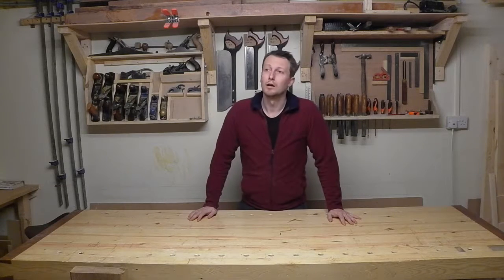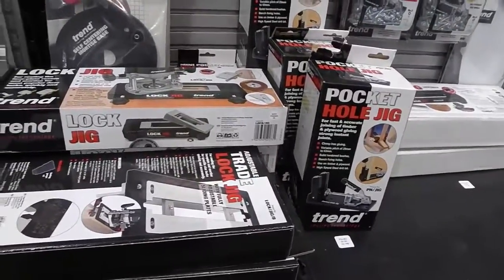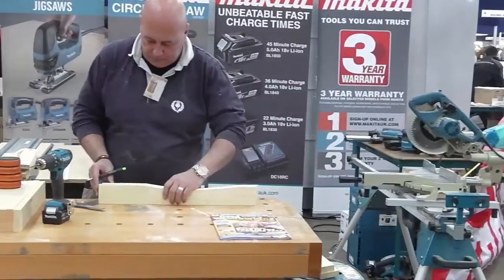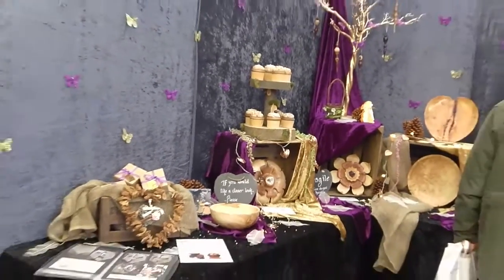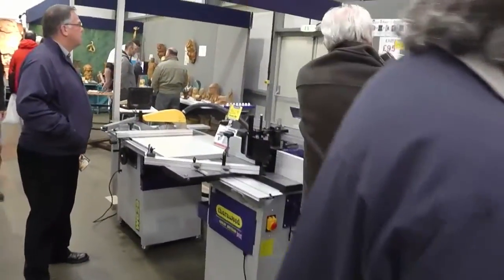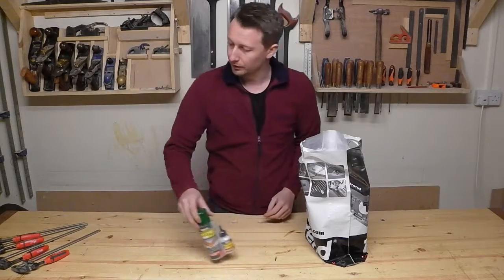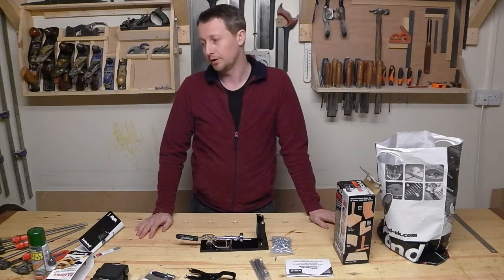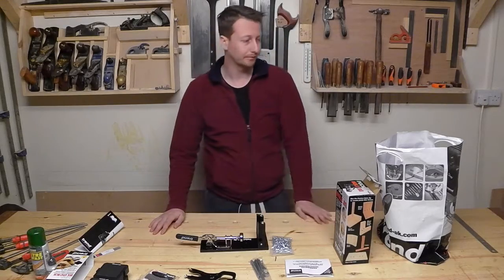Midlands Woodwork Show 2016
Here is a little footage from the 22016 Midlands Woodworking and Powertool Show in Newark. and what I bought while I was there.